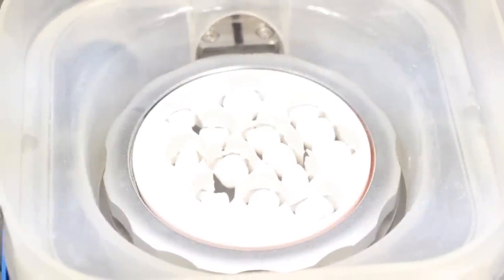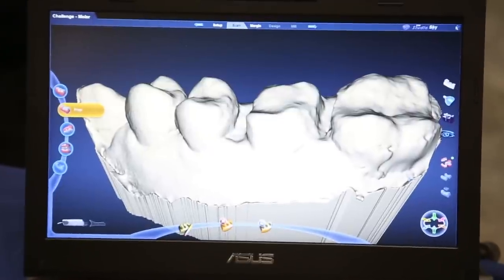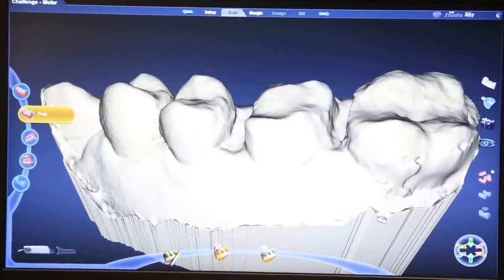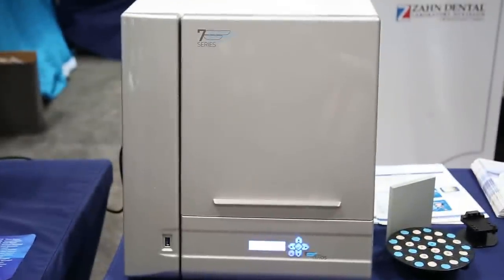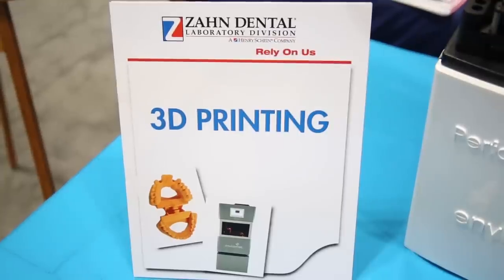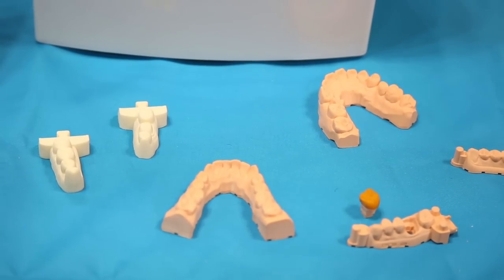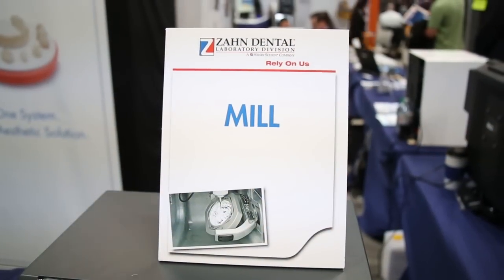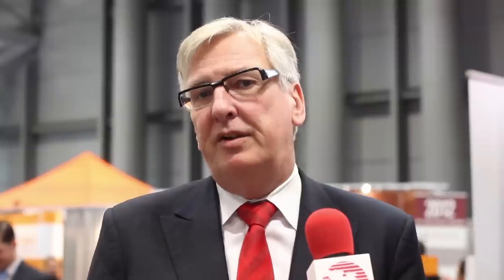Henry Schein Dental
Robert Gottlander, Vice President, Global Prosthetic Solutions, Henry Schein, discusses the company's ConnectDental concept and the importance of better connecting dentists with labs. Robert also describes Henry Schein's open architecture platform and the variety of choices it offers customers from materials, practice management solutions and equipment to intraoral scanners and mills.